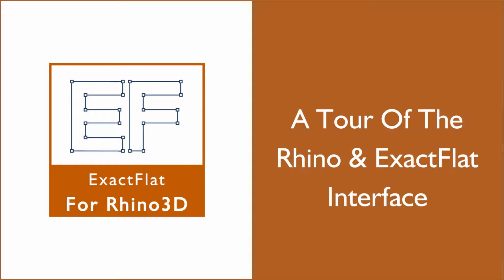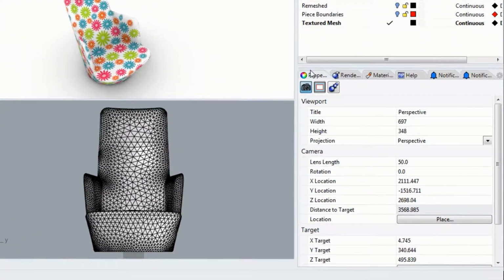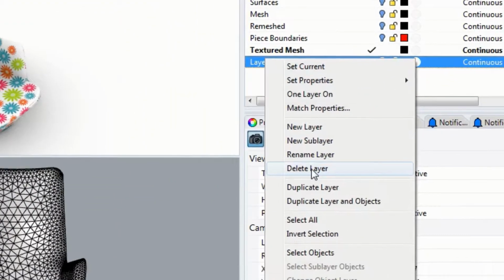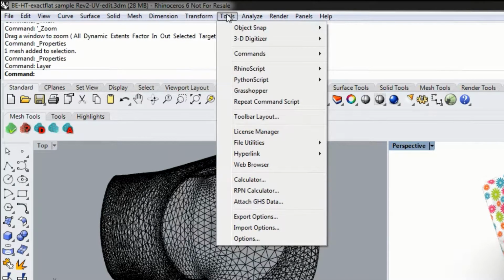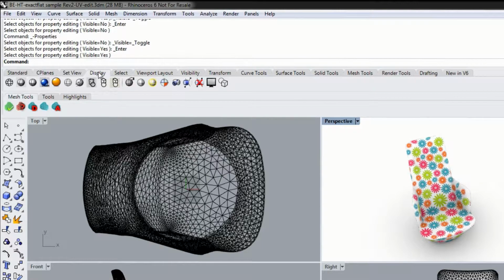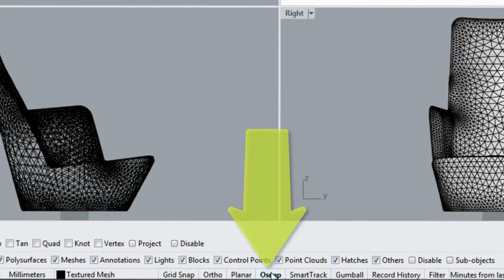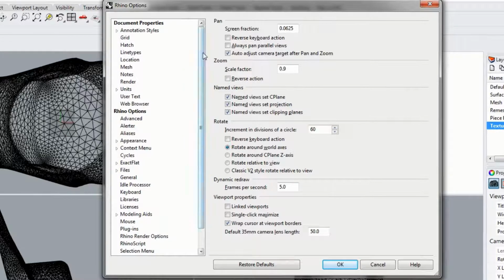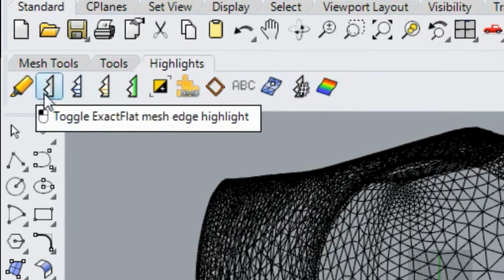A tour of the Rhino & ExactFlat interface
ExactFlat for Rhino 3D is software for 3D to 2D digital pattern making.